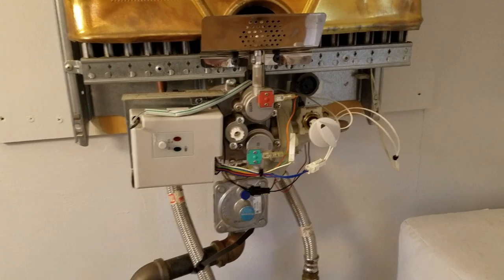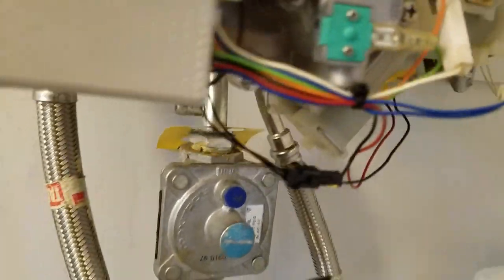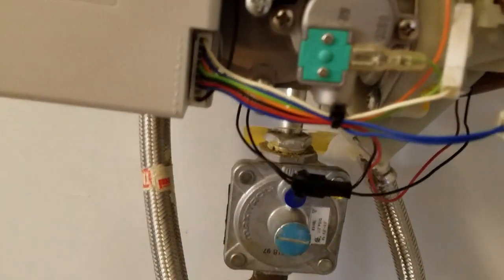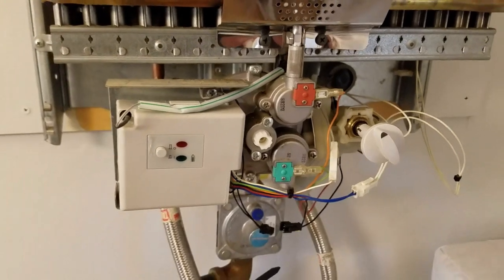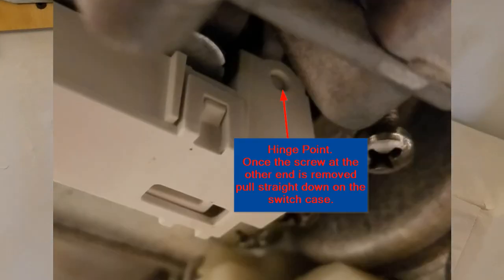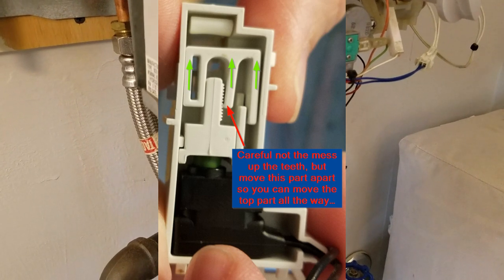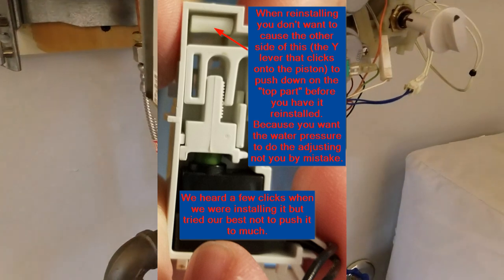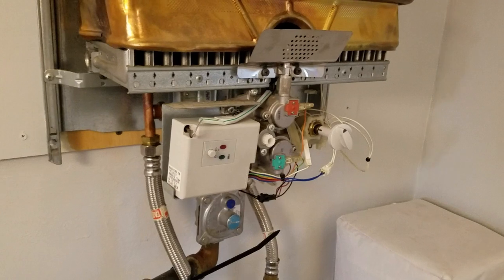Bosch 1600H tankless water heater cutting off/won't stay on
We were having intermittent problems with our Bosch 1600H. It would sometimes come on and other times not. We were having it cut out in the middle of showers/usage to the point we had to run water at the sink as well as the shower to try and keep it on. We thought it might be a voltage thing from the hydro generator (Which had previously gone out and we replaced in this video but whenever we checked it was a solid 2.8V (AC) which was what it should have been putting out. Finally we found a reviewer on amazon (never saw another mention of this in all our research) who told us about a microswitch that can get out of adjustment. It's supposed to be self adjusting but after we reset it to default so far it's worked better than it ever did.